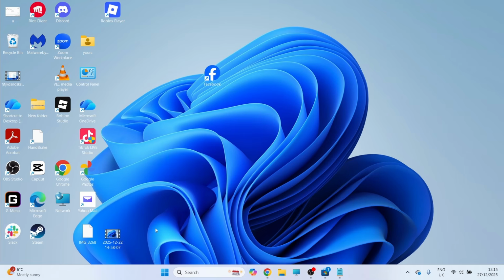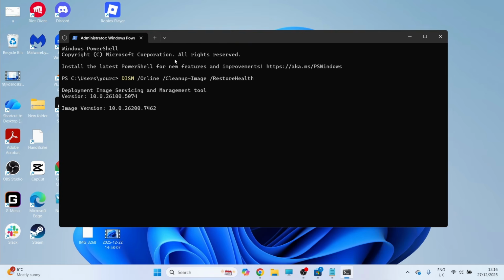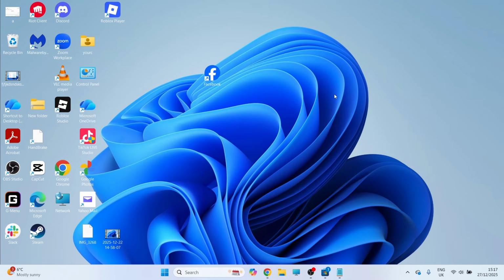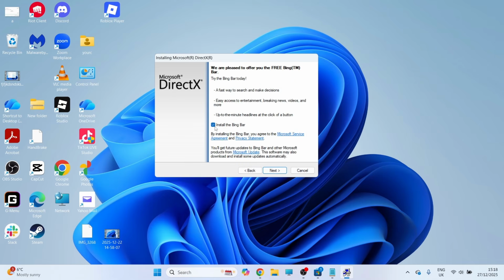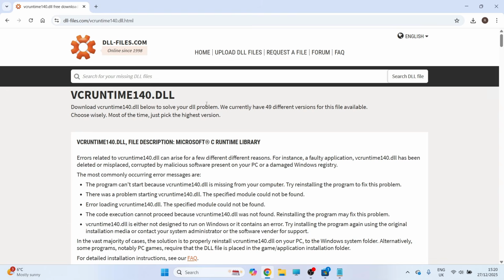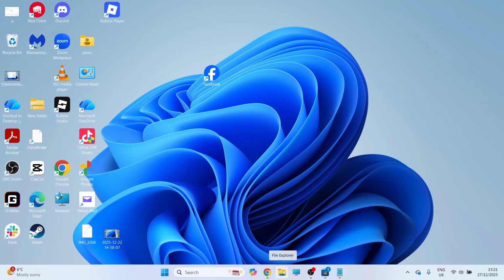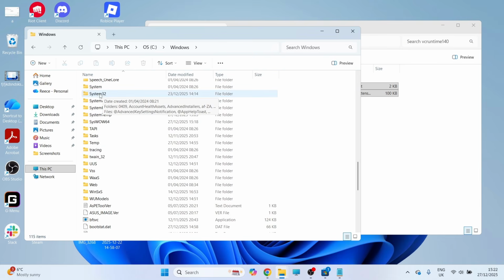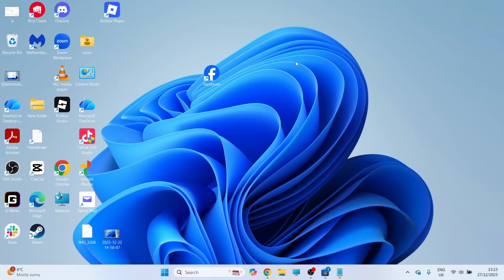How To Fix DLL Files Missing In Windows 11 (Step By Step)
In this video, you’ll learn how to fix missing DLL file errors on Windows 11 caused by corrupted system files or app issues. We cover safe methods like using SFC, DISM, and reinstalling affected programs. These steps help restore system stability without downloading unsafe DLL files.